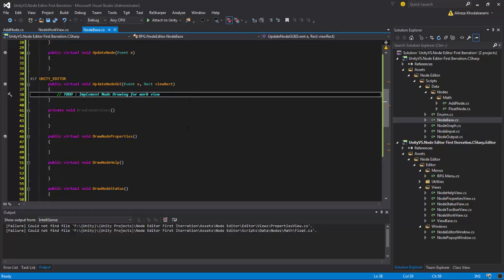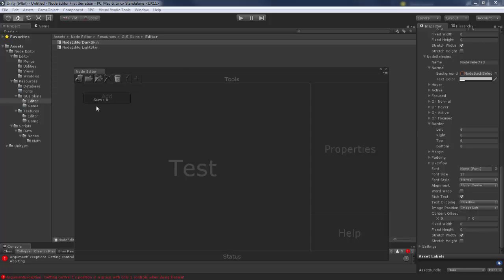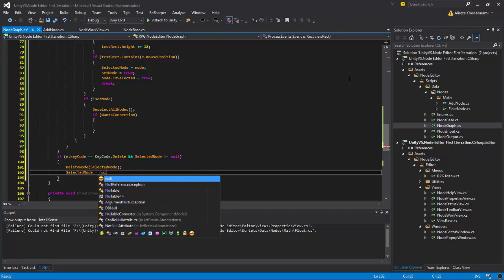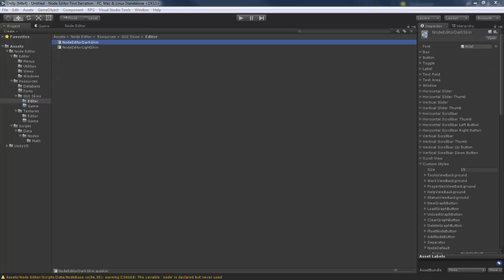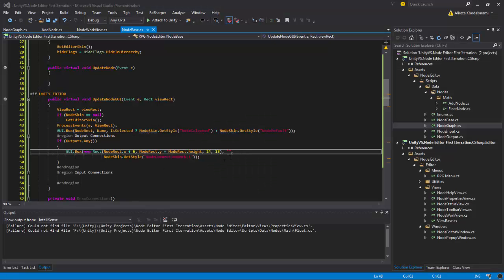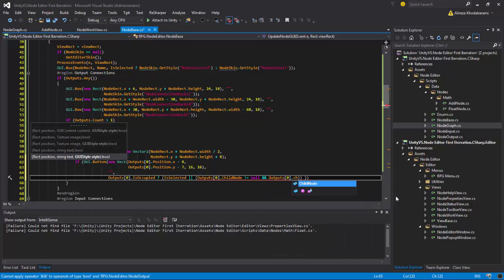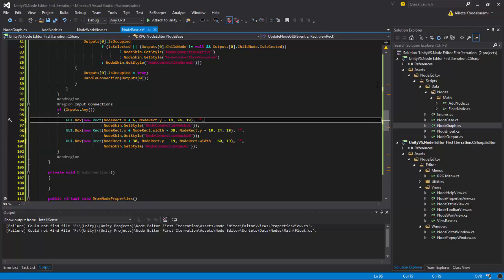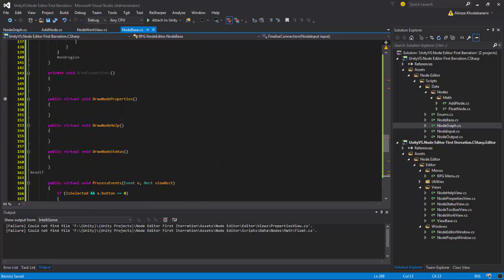RPG API in Unity3D - 030 - Node Editor - Iteration 1 - 06 - Draw Node GUI